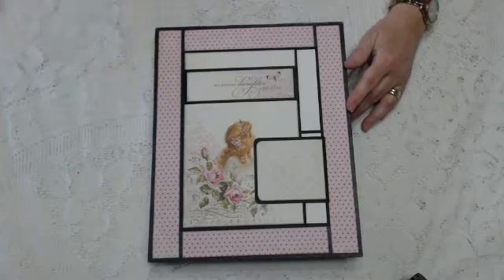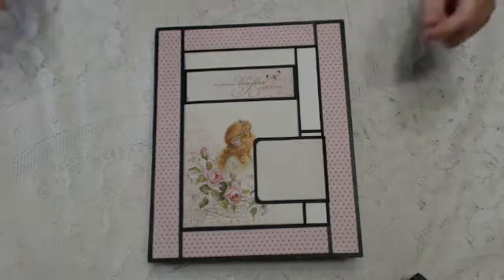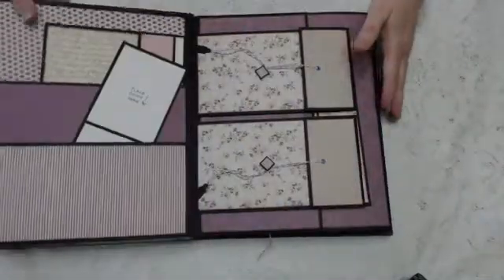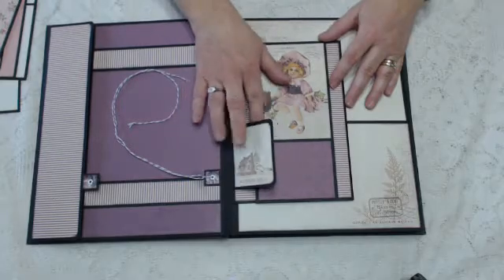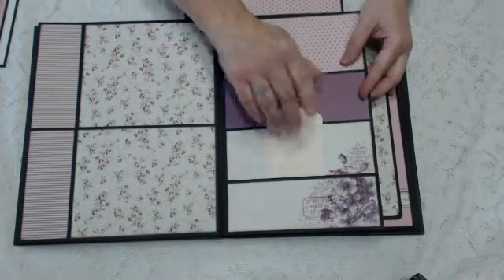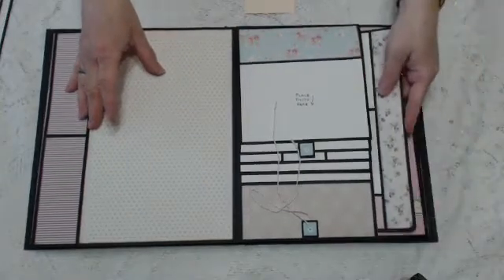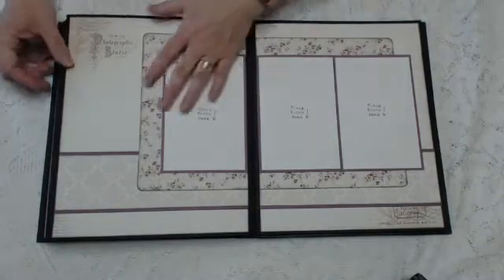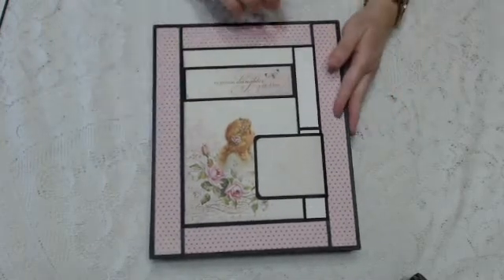Project 365 - Hybrid Folio - Style 2 - February, Paper Phenomenon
I love this Hybrid Folio designed by Kathy King at Paper Phenomenon.  Here us the link to where you can purchase the tutorial.